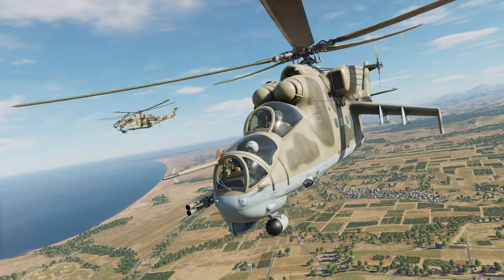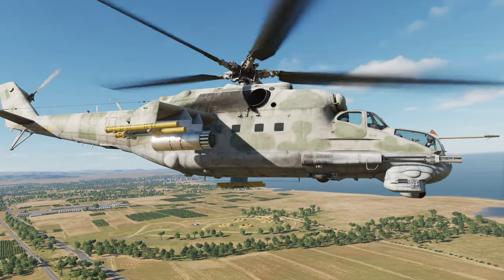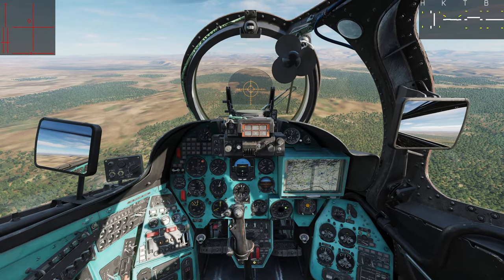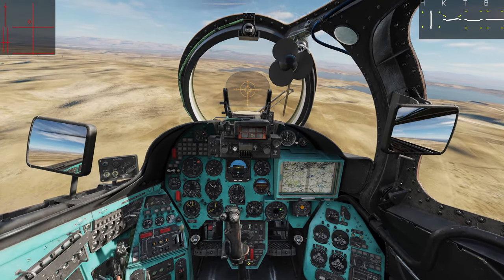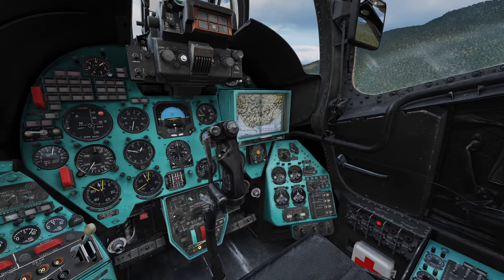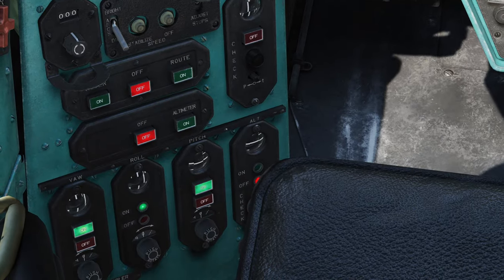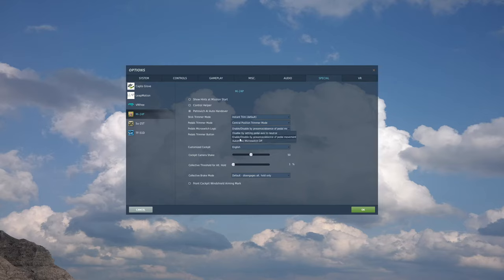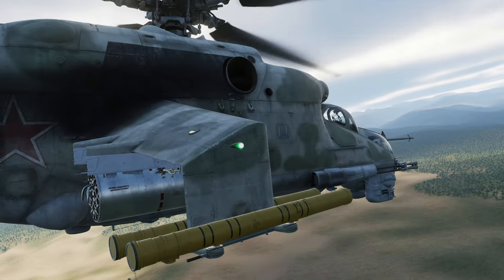DCS WORLD: MI-24P Trim & Microswitch Settings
In this DCS World MI-24 Hind Video we will be taking a look at the trim settings and the new microswitch settings that came out with the latest open beta.

00:00 Trim Review
03:26 Microswitch Overview